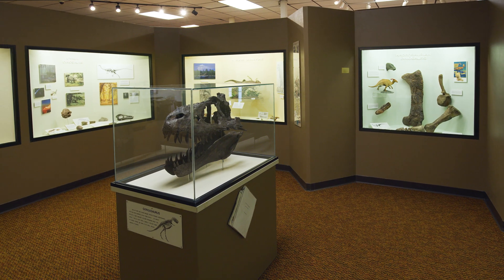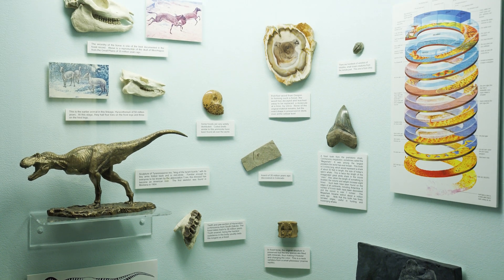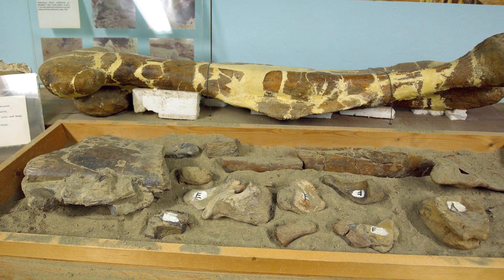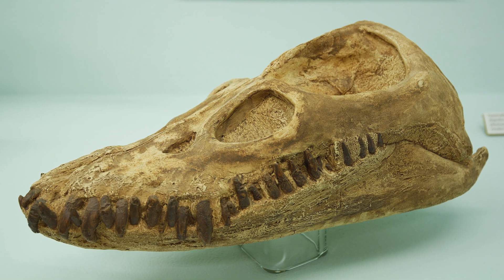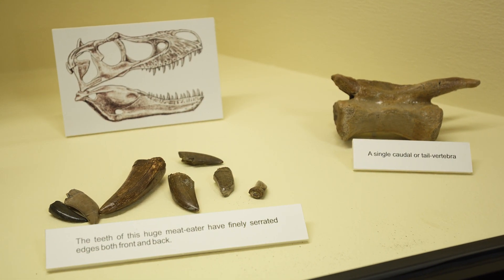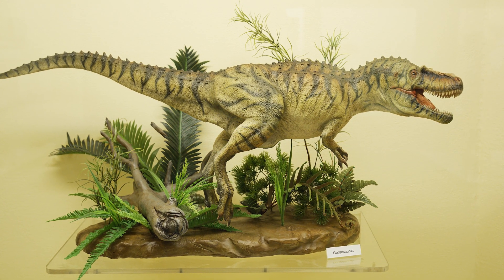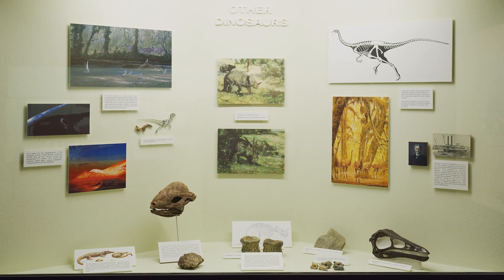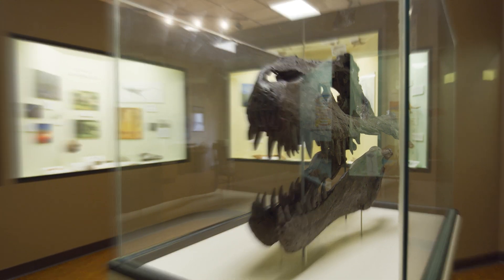Blaine County Museum | Montana Dinosaur Trail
The museum’s Paleontology Department has numerous exhibits with findings from the Judith River Formation. These exhibits feature hadrosaur, Gorgosaurus, and ankylosaur fossils discovered in the area. In addition, the museum displays gigantic marine reptiles, mosasaur and plesiosaur, as well as invertebrates that lived in the ancient ocean that covered this landscape 75-500 million years ago.

Jude Shepherd, the Executive Director of the Blaine County Museum, gives visitors and inside look at the paleontology displays that were some of the first in the museum.

Learn more about the Blaine County Museum along the Montana Dinosaur Trail

Montana is rich in paleontological history and has produced some of the most important dinosaur finds. The Montana Dinosaur Trail is a consortium of 14 museums across the state of Montana. Each facility features dinosaur related displays and many of the museums and their staff are actively adding to paleontology research.